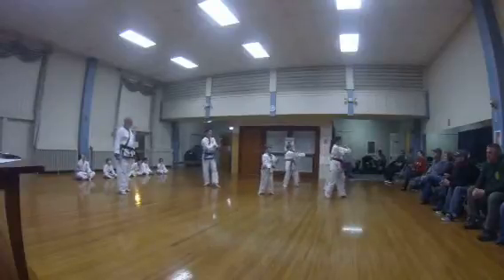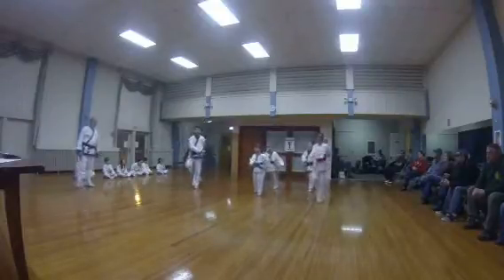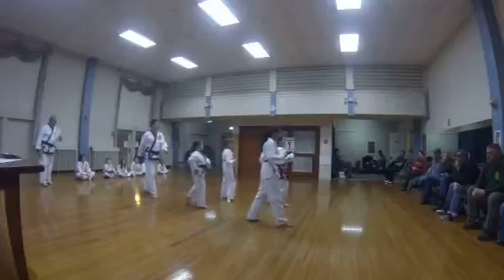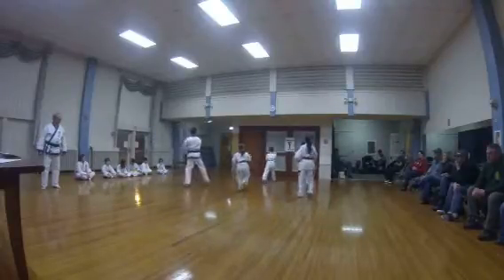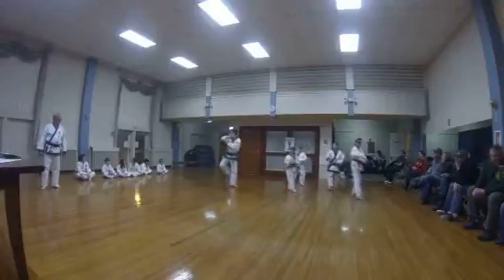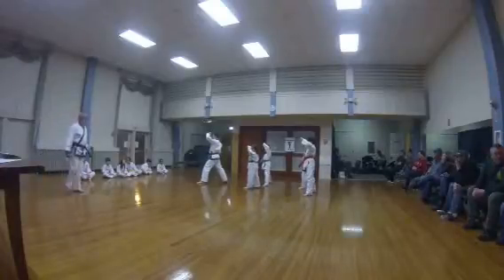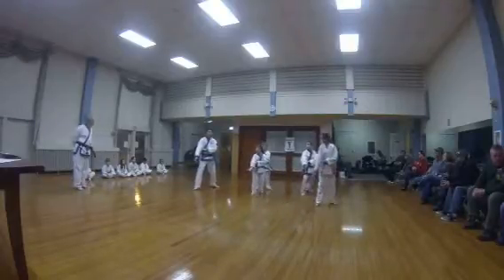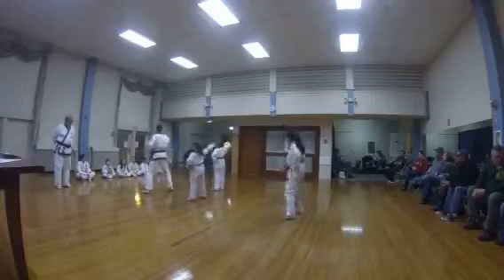Nazareth YMCA karate test 2/18/14 (5)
Test part 5